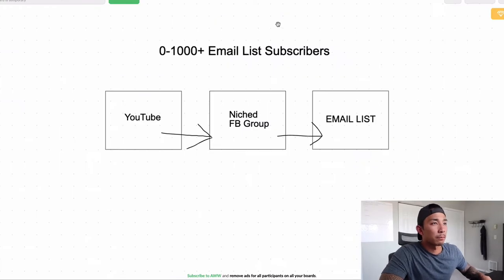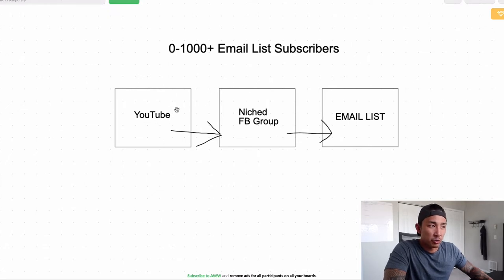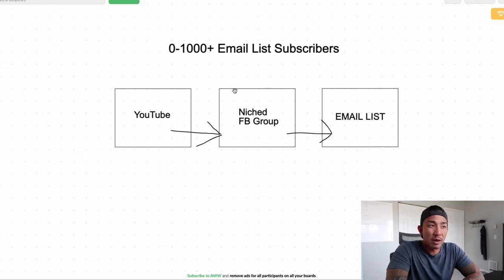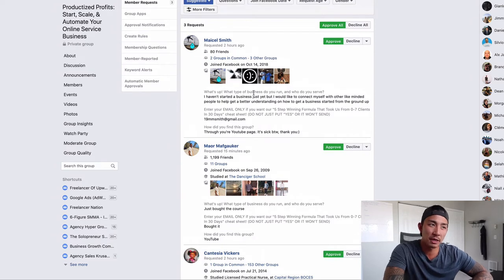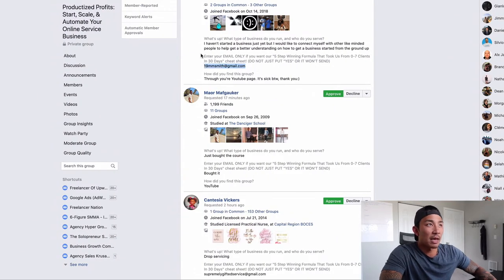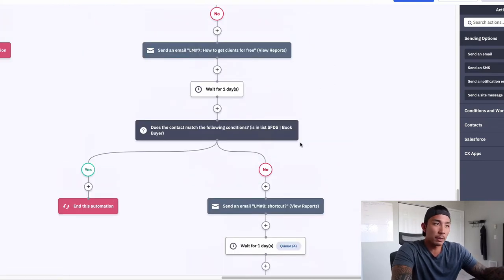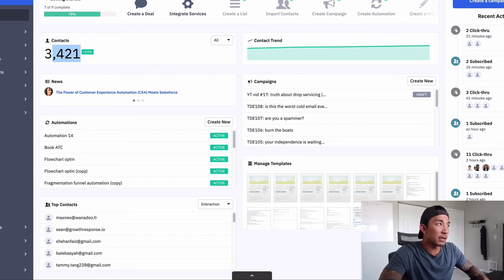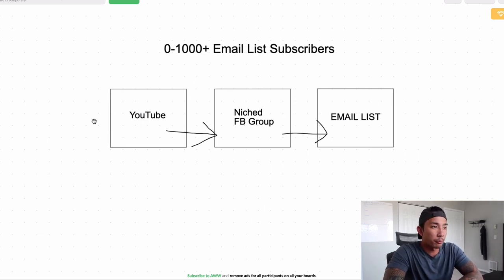Email Marketing: How To Grow Your Email List From 0-1000+ Subscribers (GROW 3 ASSETS AT SAME TIME!)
In this video I reveal a powerful strategy to grow your email marketing list quickly, while growing your social media assets at the same time.